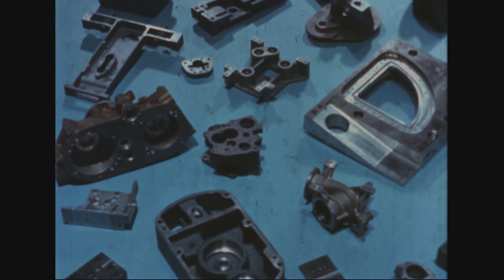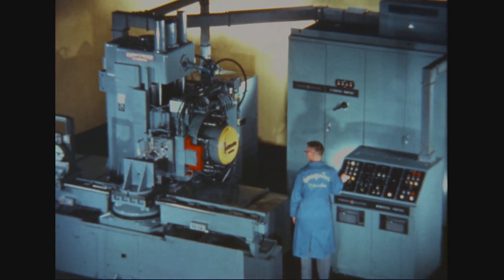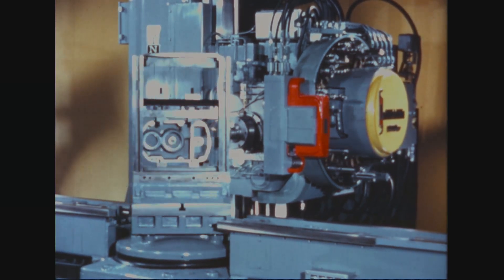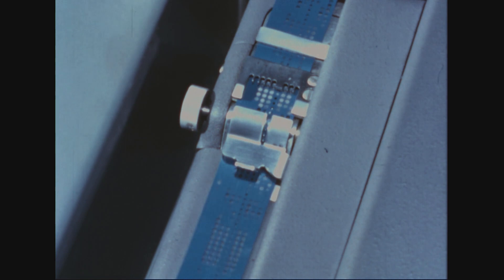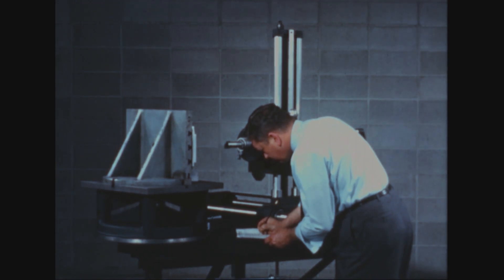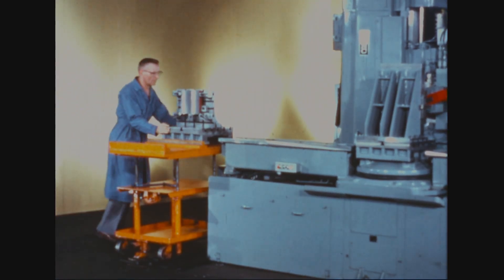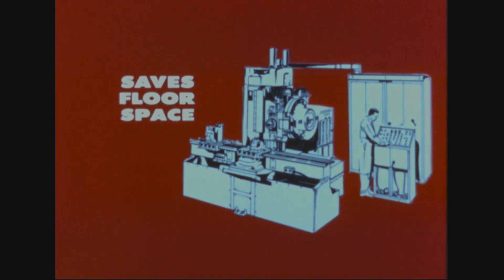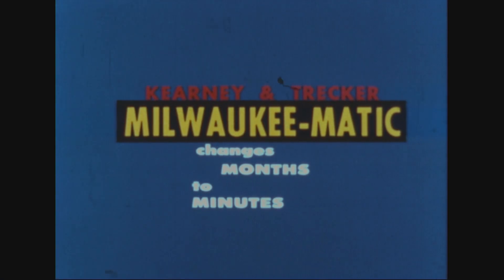The Numerically Controlled Machining Center that Changes Months to Minutes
Creator(s): U.S. Information Agency. 1982-10/1/1999  (Most Recent)
Series: Moving Images Relating to U.S. Domestic and International Activities , 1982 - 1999
Record Group 306: Records of the U.S. Information Agency, 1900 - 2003

Description: This film demonstrating Kearney & Trecker's numerically-controlled machining center was distributed by the United States Information Agency.

Contact(s): National Archives at College Park - Motion Pictures (RDSM), National Archives at College Park, 8601 Adelphi Road
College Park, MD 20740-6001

Local Identifier: 306.1205